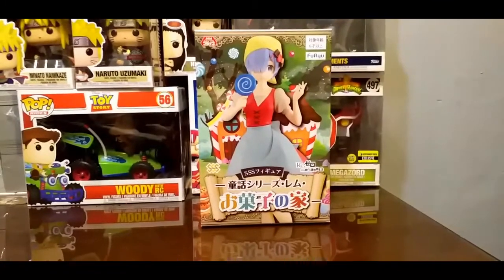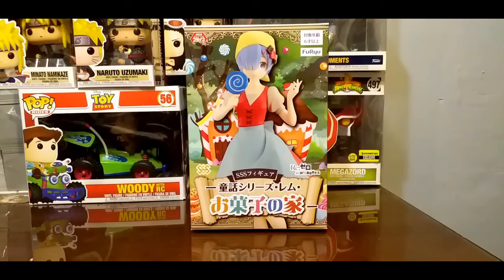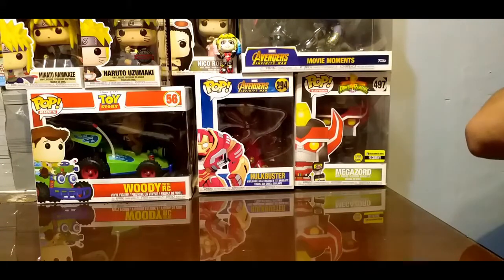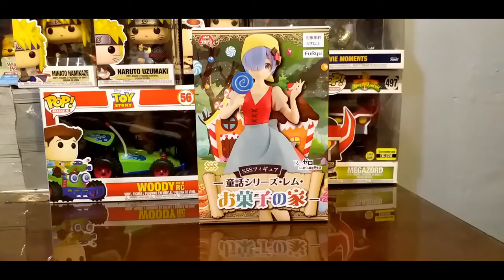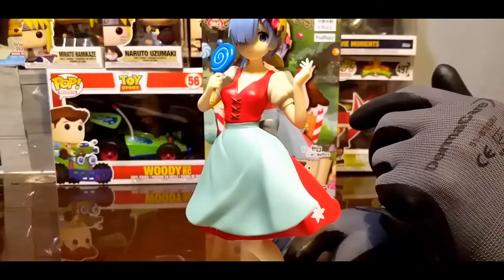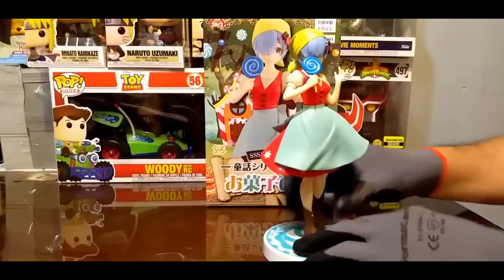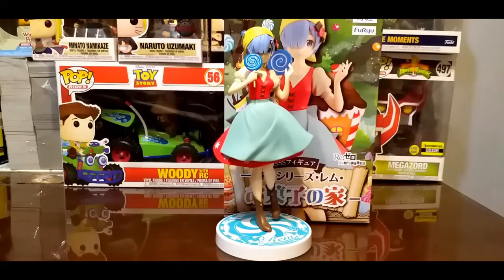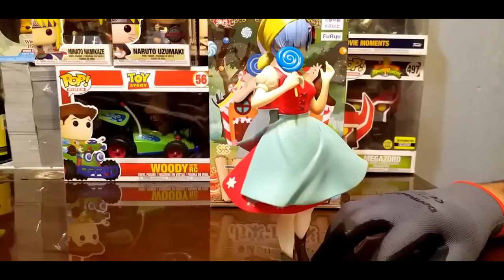Win+Unboxing Rem [Toreba]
Después de algún tiempo y cuando pensábamos que la época de Toreba había llegado a su fin... Regresamos con el ultimo premio de la temporada!

Estén atentos, próximamente más sorpresas!!

Más contenido...